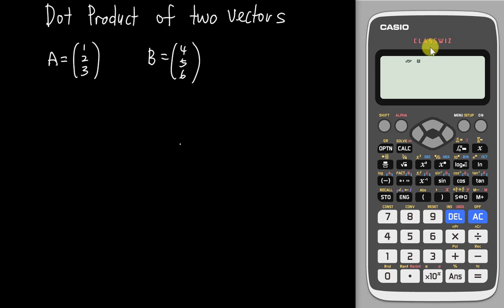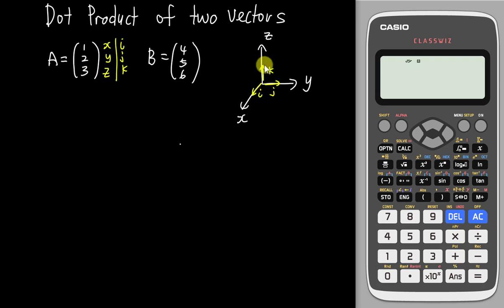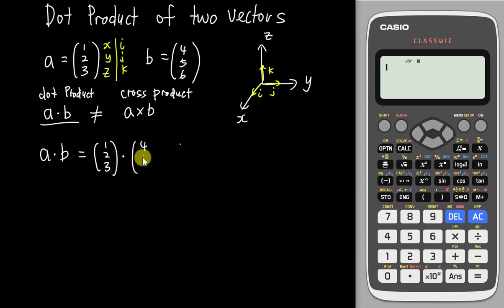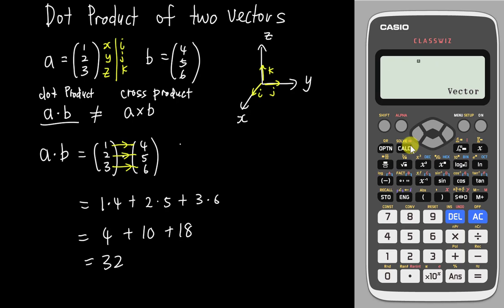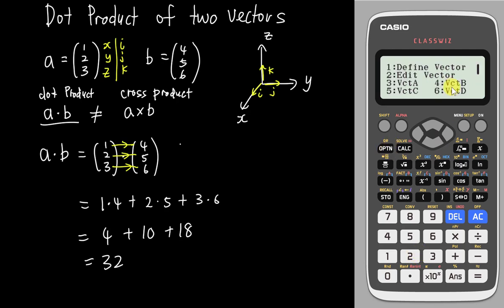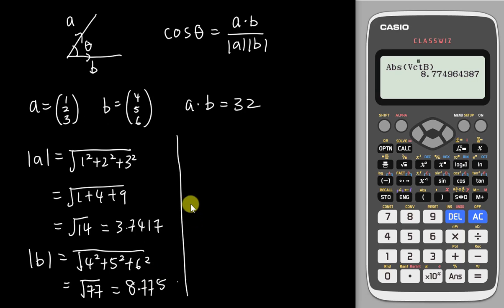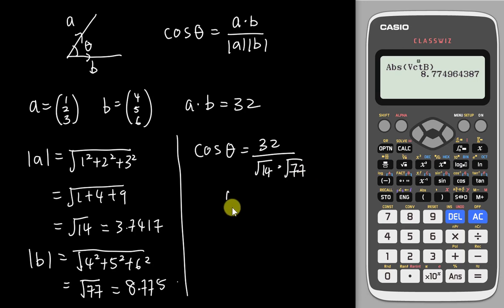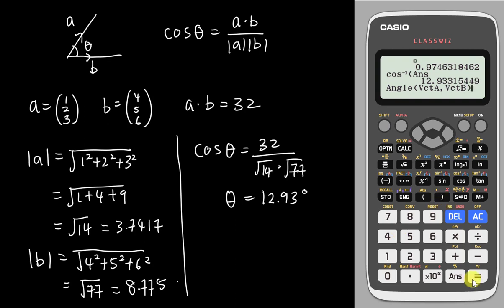Using Casio Classwiz to solve Dot Product of Vectors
In this tutorial video, you will be learning how to solve dot product of vectors from new Casio 570EX calculator. With all the step by step guides, you can easily master the skill. Hope you can do well in your exam.

Promotion Code:
CASIOMAT